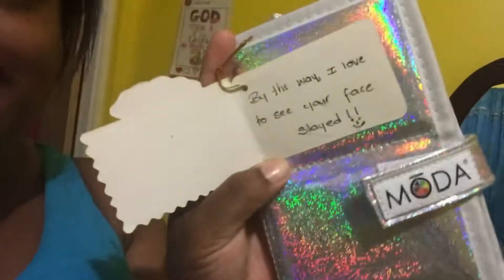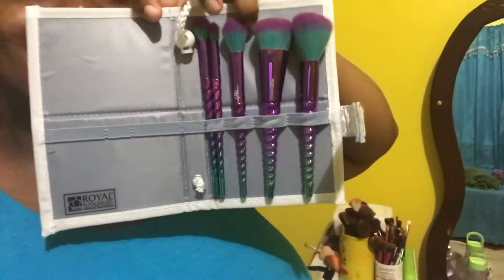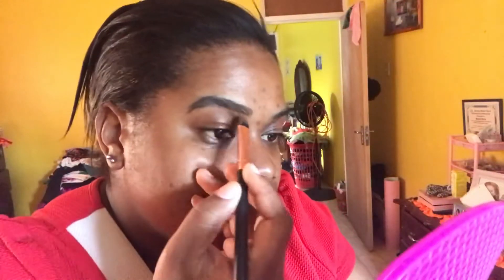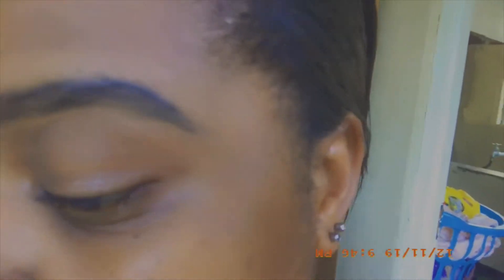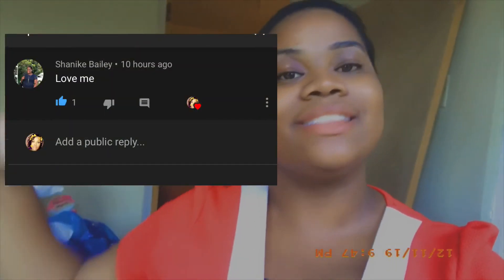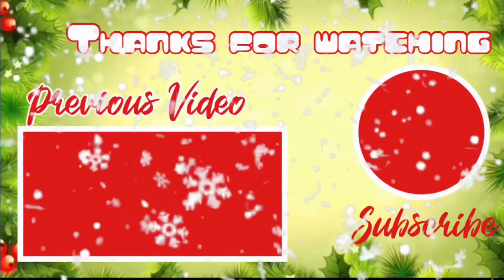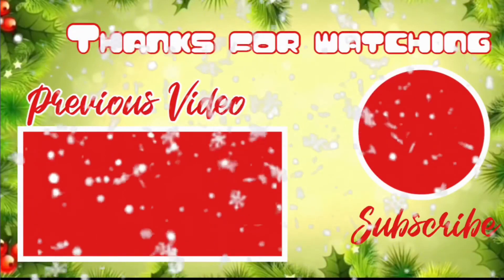Eyebrow tutorial || Vlogmas day 10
Hey Shakay squad...
       As a YouTuber I wanted to participate in Vlogmas. I hope I can do Vlogmas for the 31 days of December. I may not be a full time youtuber.. but I love this stuff. So I’m sharing my life while spreading Christmas cheer!